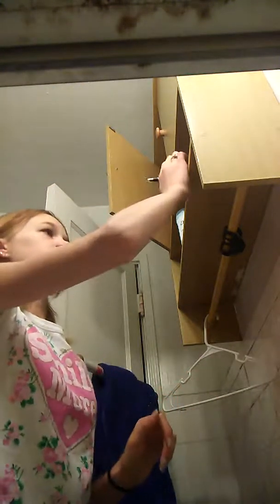My makup routine for school